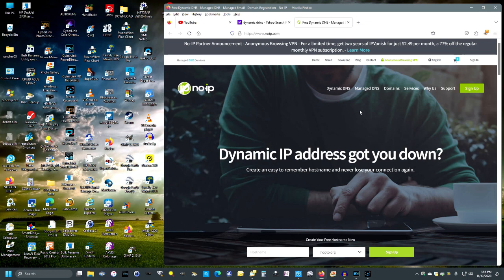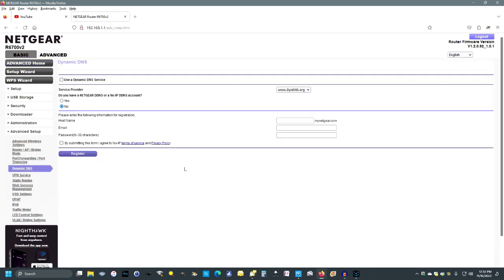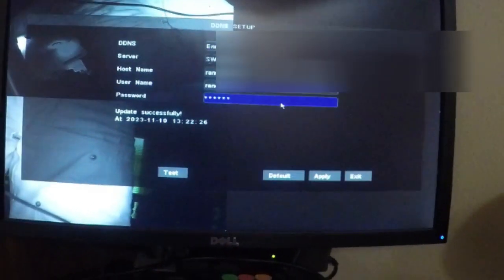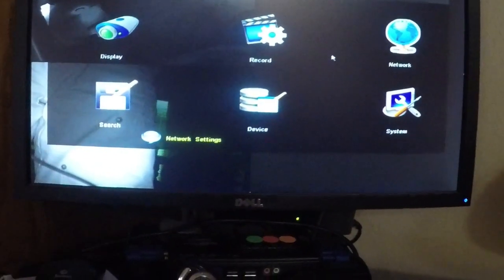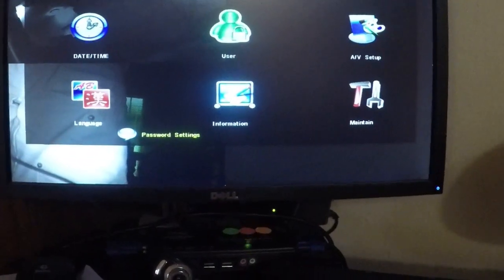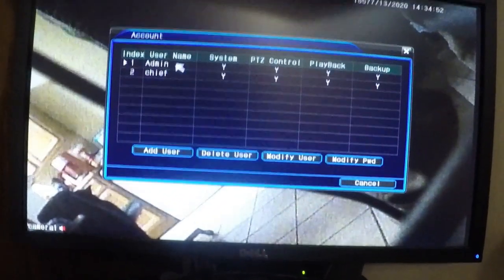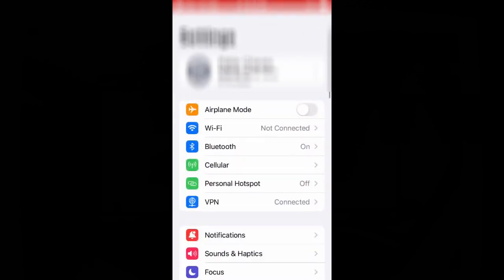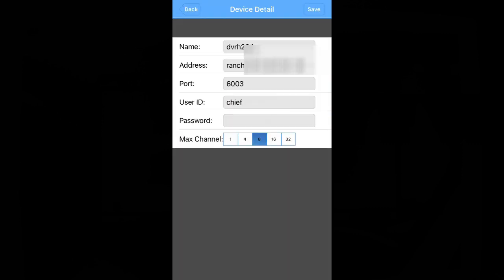Older DVR Remote access using a DDNS Dynamic DNS Domain address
This is a sample DDNS setup for Older DVR Remote access using a DDNS Dynamic DNS Domain address. In this video we configure a Swann H.264 and a AE-H2508V chinnese DVR both released around 13 years ago. During this period smart phone Apps nor DVRs provided easy remote access. Port Forwarding muist be enabled on home routers and a Domain remote address must be obtained that provides for "dynamic" Ip address frequent changes by your ISP.